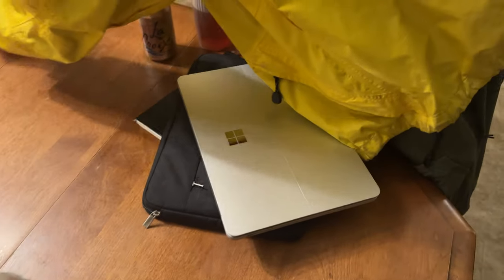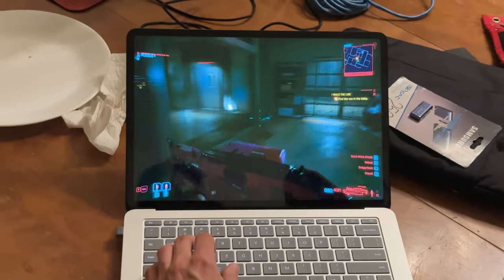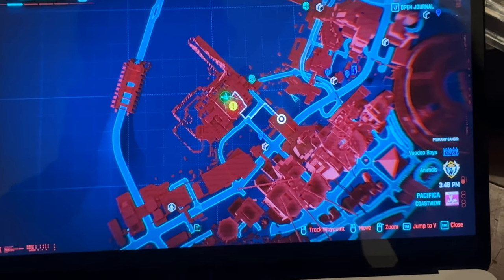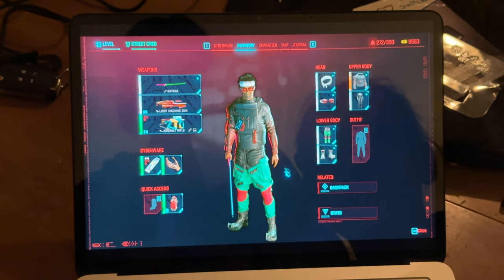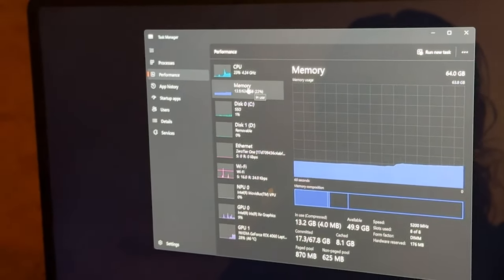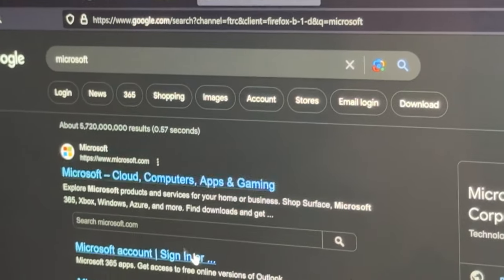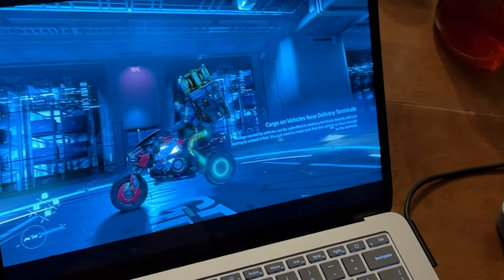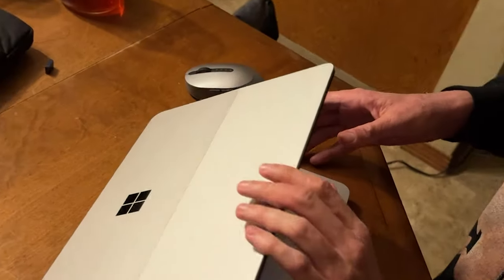Microsoft Surface Laptop Studio 2 = 3 GUY's agree its awesome!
Extreme portability on this 14.4 inch machine with INSANELY good Nvidia RTX 4060 and a powerful intel 14 core CPU 13700h

Purchase link from Amazon to Support Channel

iNDEX:
00:00 Intro
01:00 Weight, Grip, Feel, Bootup!
01:30 Very good keyboard, Connectors/Poirts.
02:15 Expandable pc, transformable to tablet from laptop.
03:14 Want it smaller? get a Surface Pro or Surface Go.
03:50 Cyberpunk 2077 - GAMING TEST
10:00 Transhumanism
12:39 Hilarious ad in game
15:25 14.4 inch gaming monster runs cyberpunk max graphics!!!
17:40 Awesome charging cord, trip proof.
18:40 Gaming with the bros.
23:49 Machine specifications
26:30 Death Stranding - GAMING TEST
28:00 What Configuration should i buy?
30:00 How to film a laptop review.
32:00 Death Stranding Game Review

This video was filmed on iPhone 15 pro max.

get the intro version just rely on intel Xe igpu because its quite good you can run all your games on that and much better battery life, almost 2x the battery life! 1-3hrs of gaming on battery tripple a title games.

Possible configurations and price:
Surface Laptop Studio 2
$1,999.99
13th Gen Intel® Core™ i7
16GB RAM
512GB SSD
Intel® Iris® Xe

$2,399.99
13th Gen Intel® Core™ i7
16GB RAM
512GB SSD
NVIDIA® GeForce RTX™ 4050

$2,799.99
13th Gen Intel® Core™ i7
32GB RAM
1TB SSD

$3,299.99
13th Gen Intel® Core™ i7
64GB RAM
1TB SSD
NVIDIA® GeForce RTX™ 4060

$3,599.99
13th Gen Intel® Core™ i7
32GB RAM
1TB SSD
NVIDIA® RTX™ 2000 Ada

$3,699.99

13th Gen Intel® Core™ i7
64GB RAM
2TB SSD